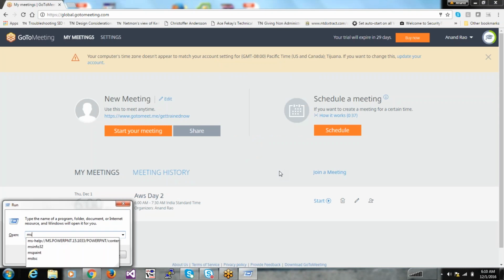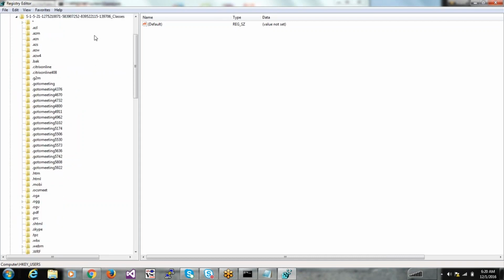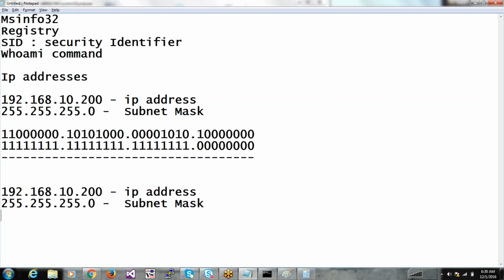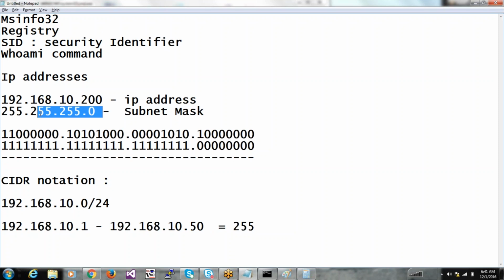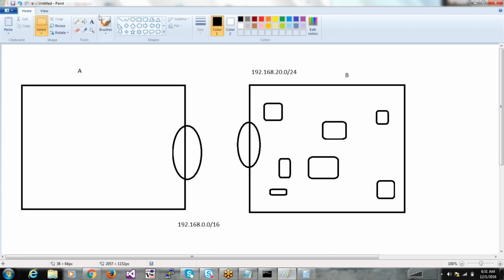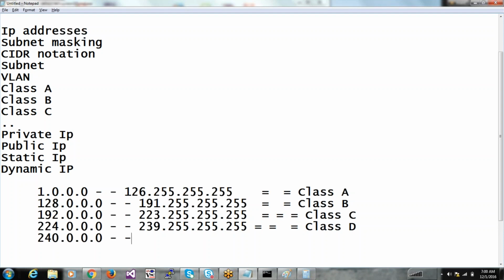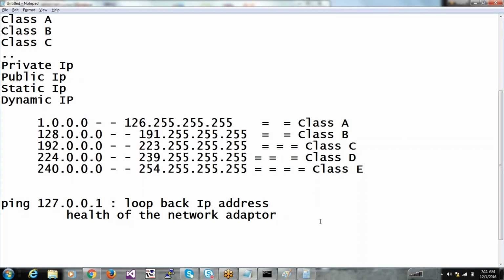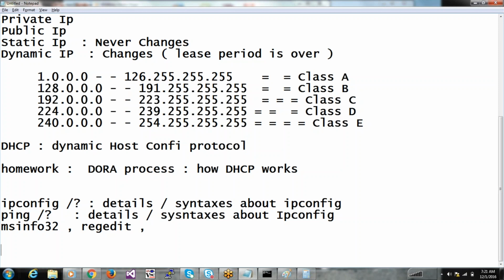Day 4 IP Address Subnet Masking CIDR and Registry